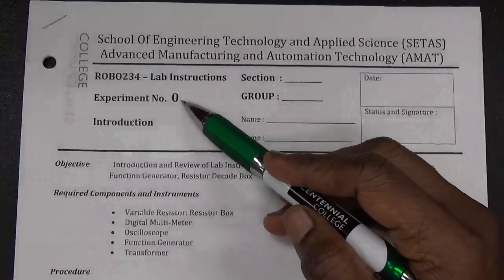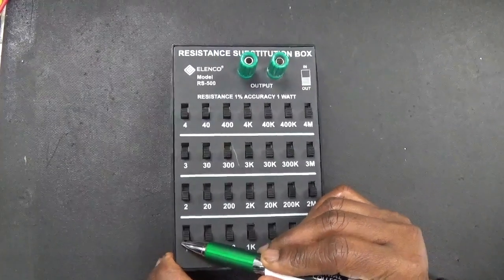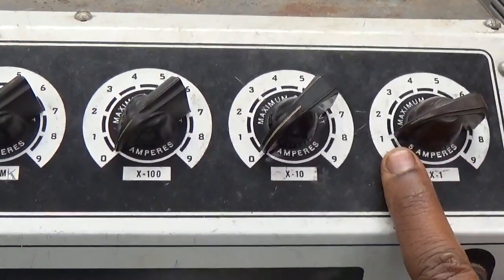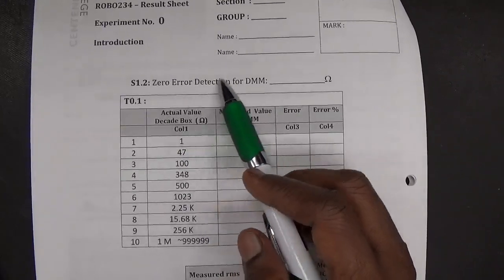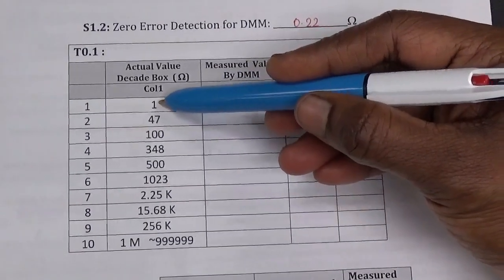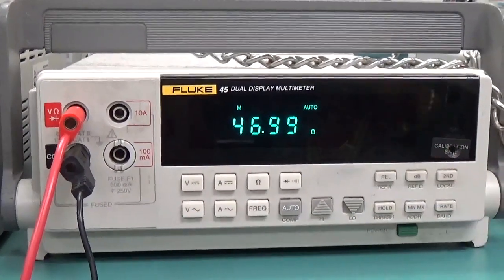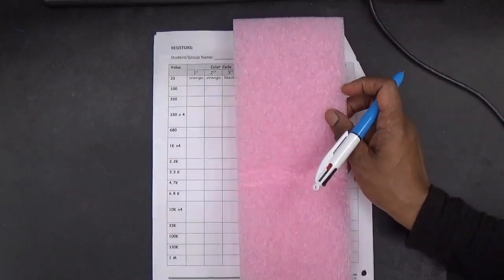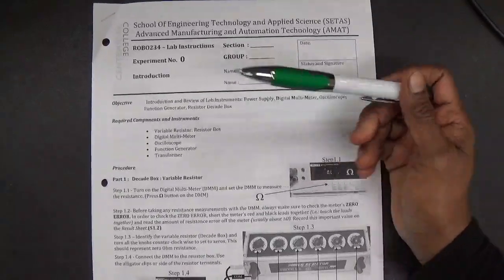Lab 0 - ROBO 234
This video is about experiment on AC Signals & measurements - ROBO 234 - Electronic Devices